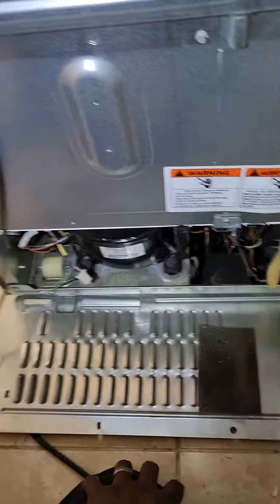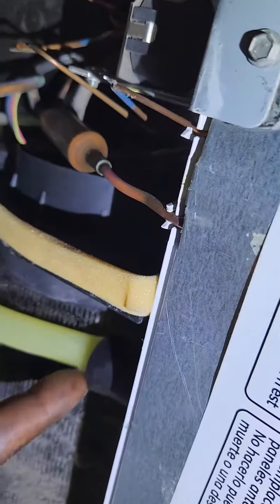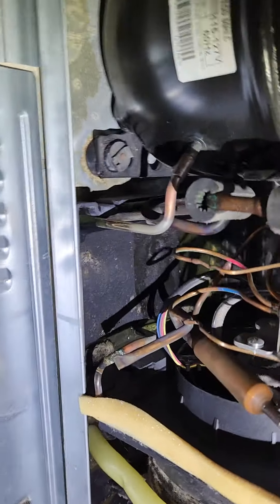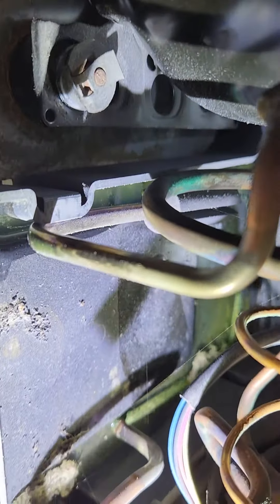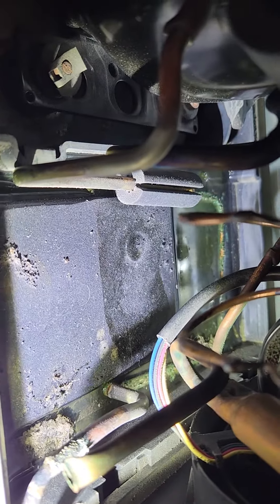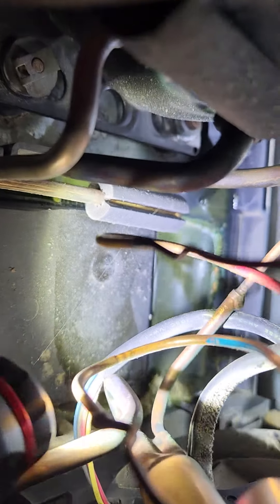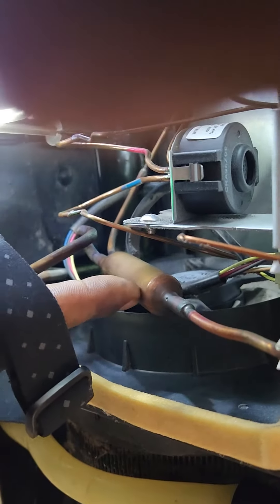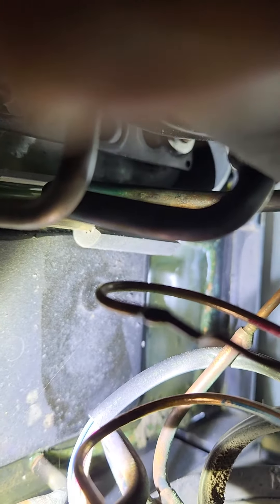GE refrigerator not cooling - leaking water on floor? - HERE'S the issue!